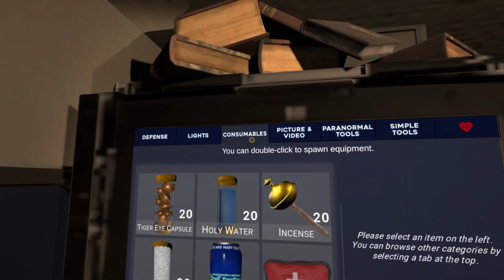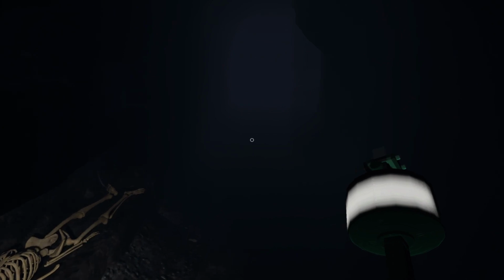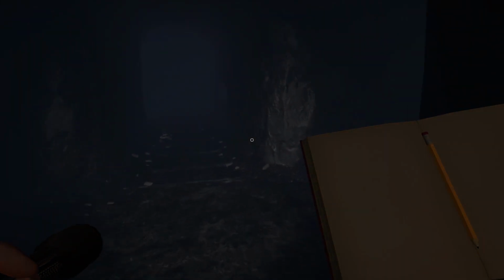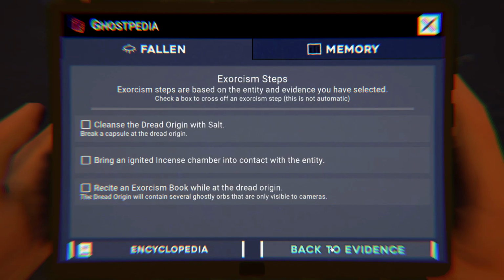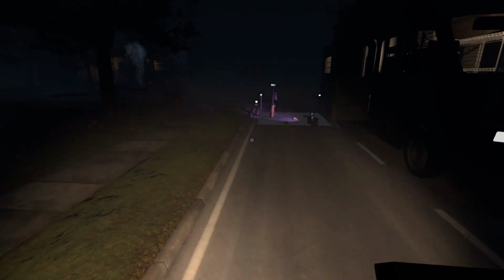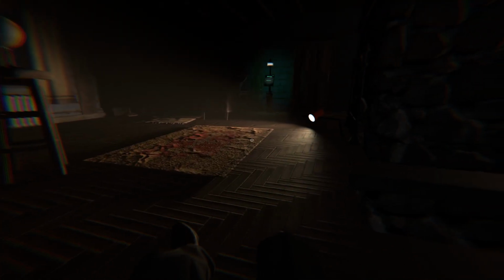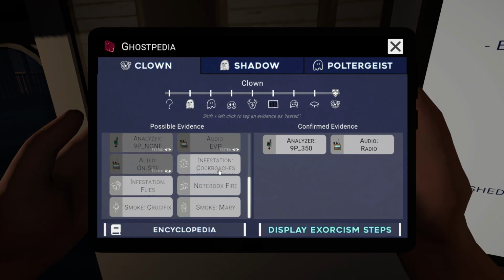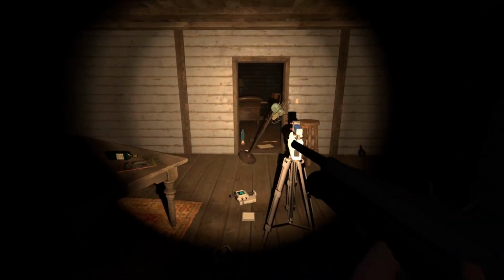Ghost Exorcism Inc. | 10/25/23